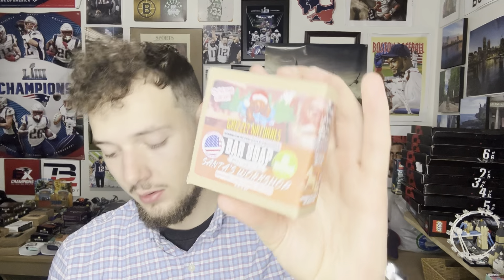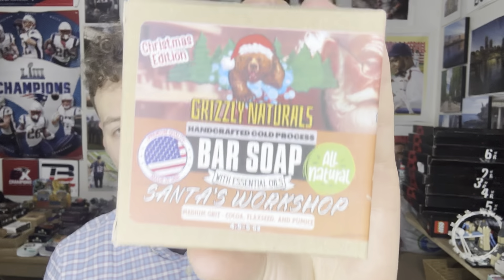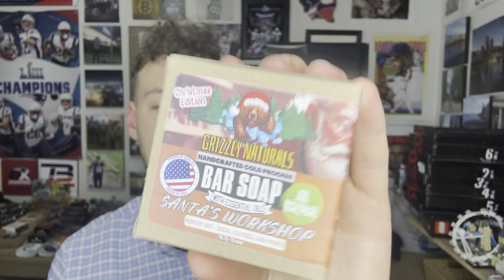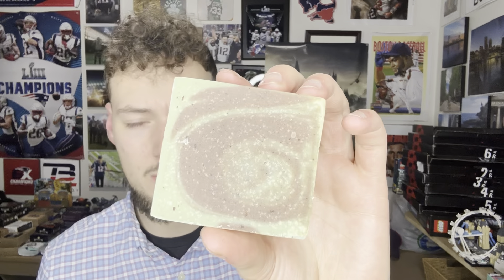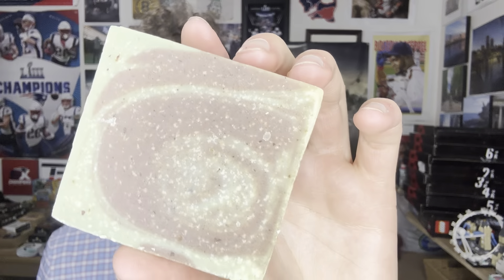Grizzly Naturals Santa’s Workshop Soap Review